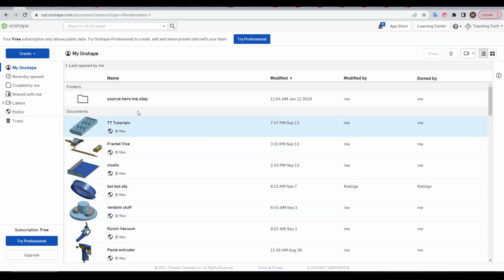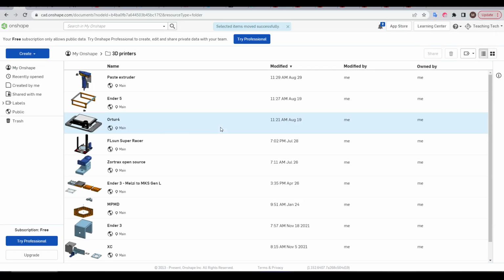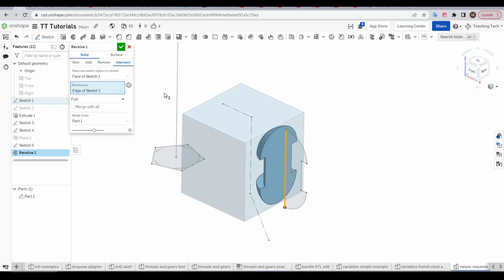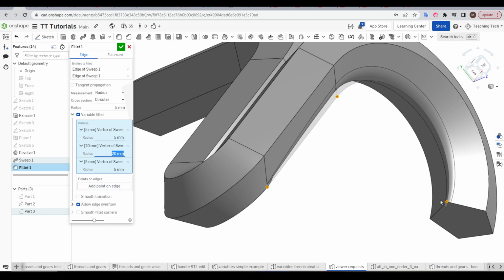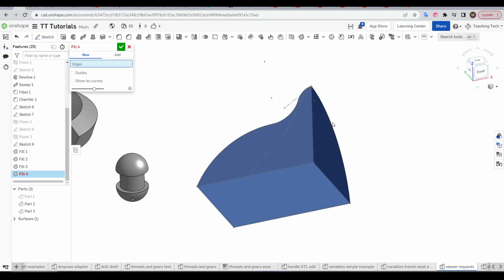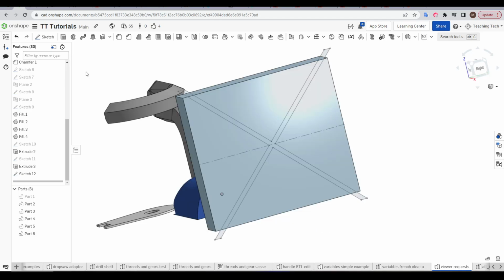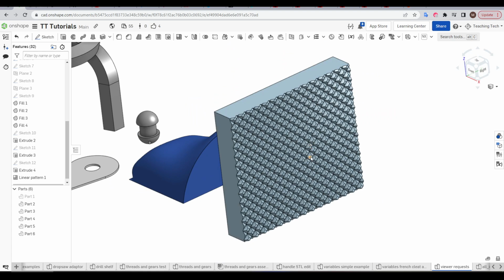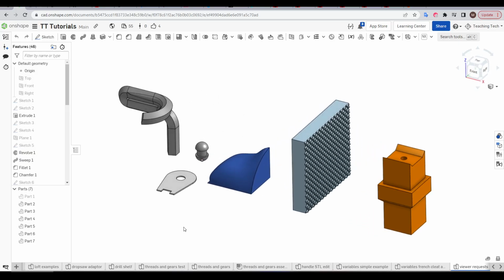Answering your CAD requests - 3D design for 3D printing pt9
To get the best out of 3D printing, it helps if you can design your own parts. In this tutorial series, we will learn to use a free 3D CAD program to do just that.

In this episode, I fill in some blanks by showcasing some features requested by viewers. We cover organisation, the revolve and sweep tools, advanced fillet and chamfer options, organic shapes with surfaces, export to DXF, surface textures/patterns and how to avoid support.

A future video is planned where I design a more complex part from start to finish to show all of the little problems and how to fix them.

0:00 Introduction

0:42 Organisation of docs

2:35 Revolve tool

3:45 Sweep tool

4:19 Advanced fillet options

5:05 Advanced chamfer options

5:34 Manual surface stitching for organic shapes

6:46 2D export for laser cutting

7:16 Surface textures using patterns

9:08 Avoiding support material